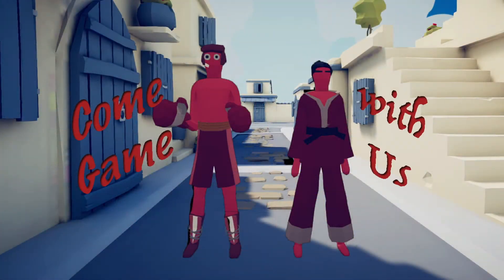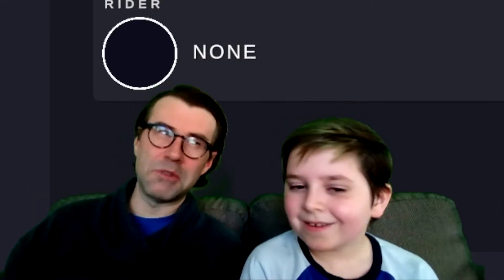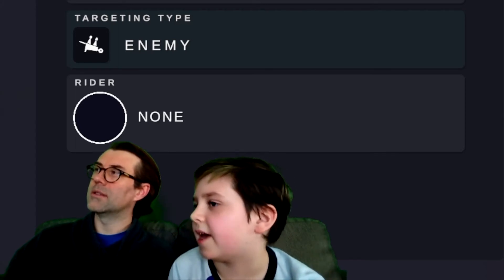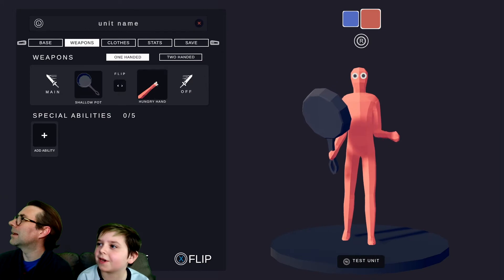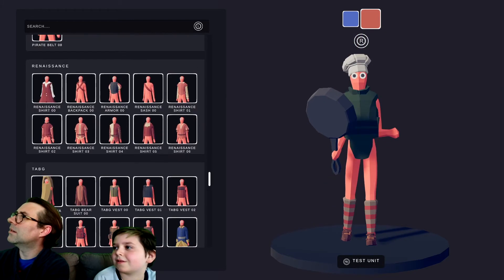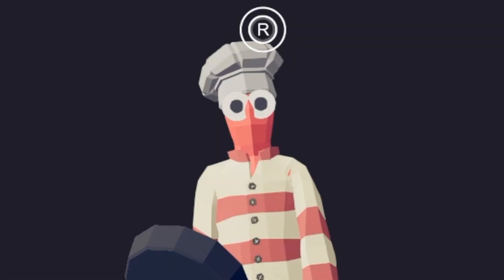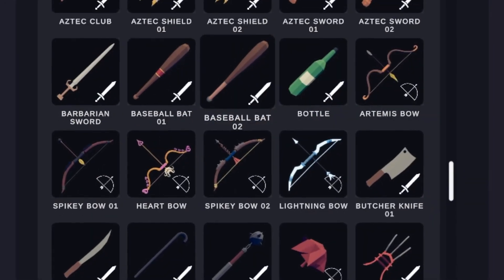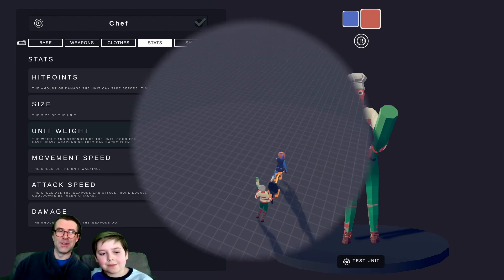Never Trust a Skinny Chef! Father Creates New Character in Totally Accurate Battle Simulator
In this episode my dad creates his first character in Totally Accurate Battle Simulator! Introducing, The Prisoner Chef!